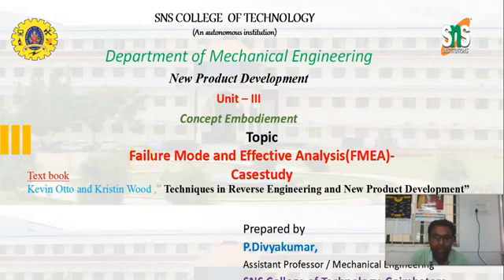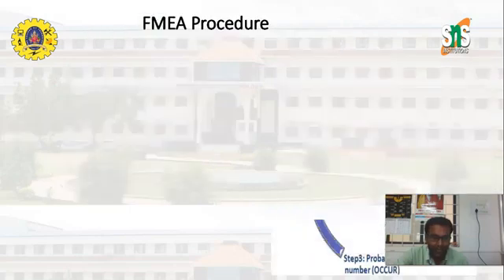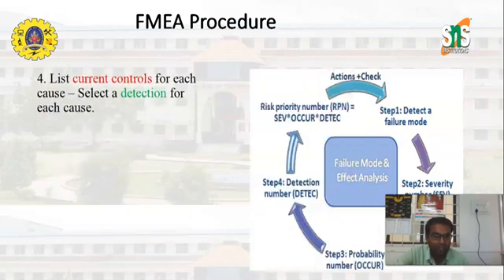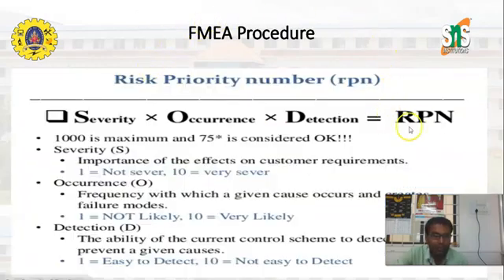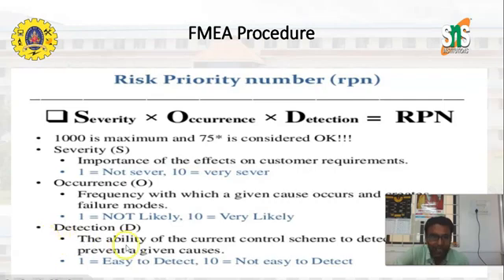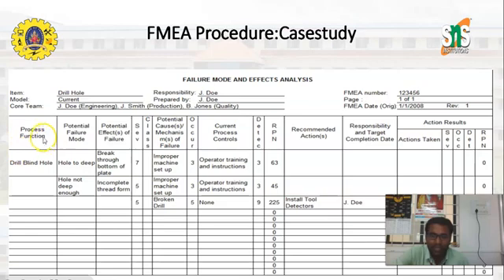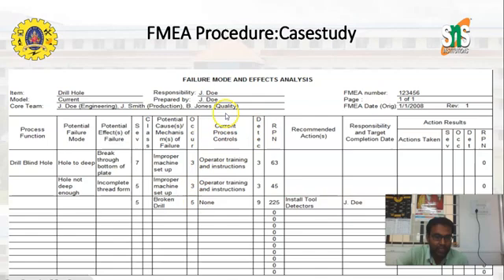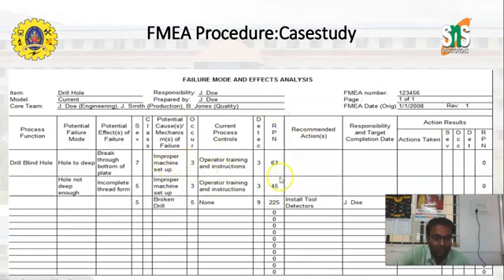Failure Mode Effective Analysis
Failure mode and effects analysis (FMEA; often written with "failure modes" in plural) is the process of reviewing as many components, assemblies, and subsystems as possible to identify potential failure modes in a system and their causes and effects.